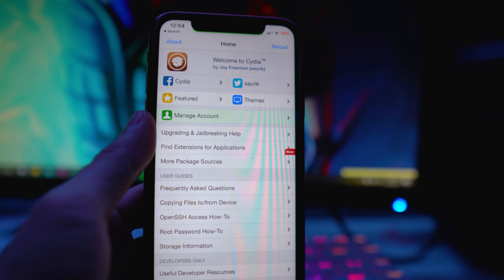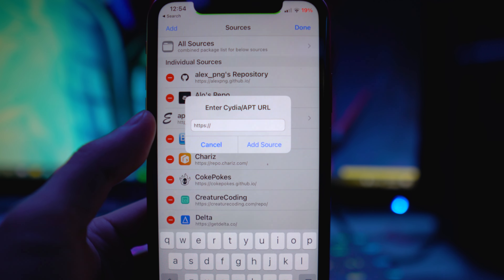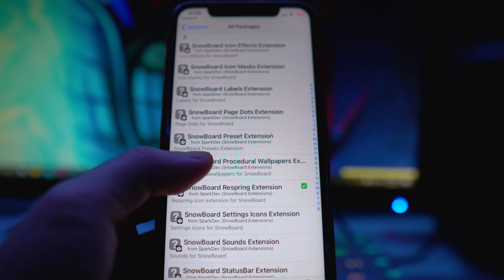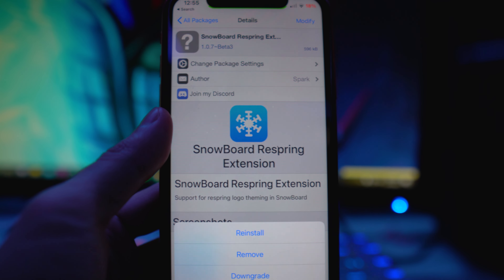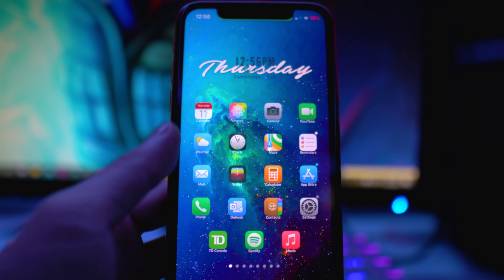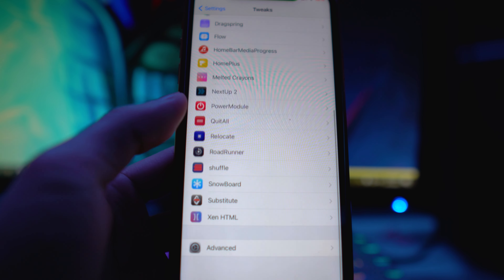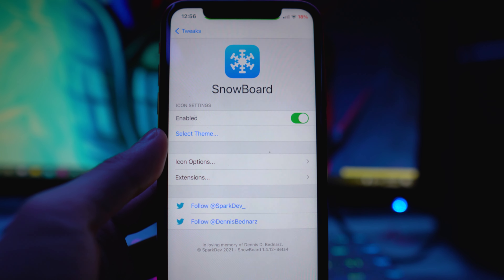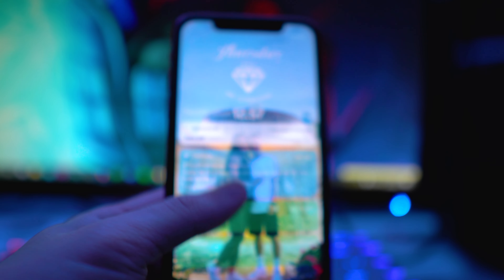How To Get Custom Respring Logos iOS 14 (SnowBoard Extension Cydia Tweak)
In today's video, I will be showing you guys how to get custom respring logos on your iOS 14 Jailbroken device using the SnowBoard Extension Cydia Tweak. This will require you to be Jailbroken using either the Unc0ver or Checkra1n Jailbreak.

SnowBoard
SnowBoard Respring Extension
RedSn0w Respring Theme